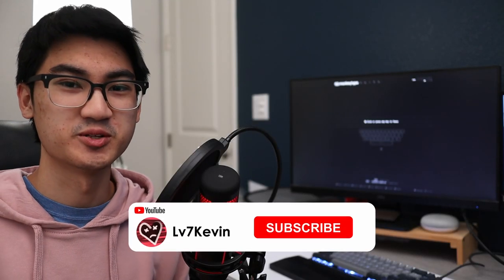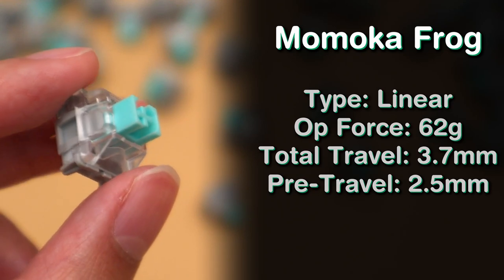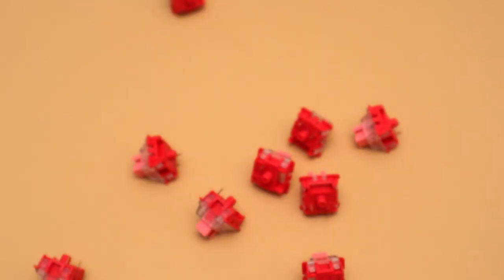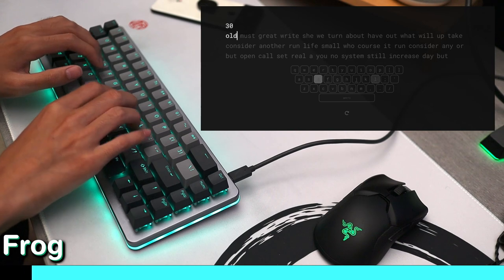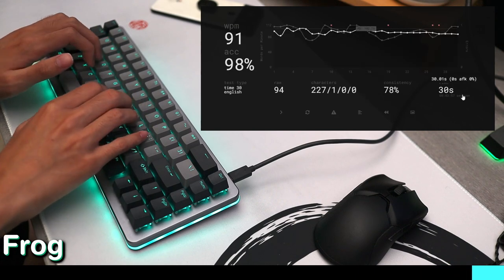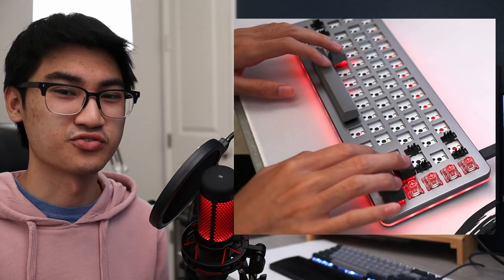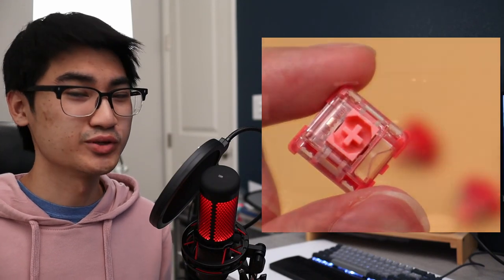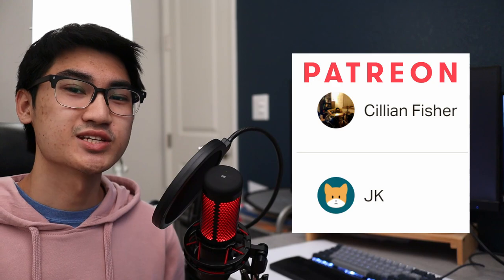Momoka Frog & Flamingo Switches (Review + Sound Test)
In this video, I review the Momoka Frog V3 and Momoka Flamingo V1 mechanical keyboard switches. These are both linear switches that come pre-lubricated. I go over their stats including actuation force, travel distance, and materials. Also, I perform a sound test using both switches.

Chapters
0:00 Intro
0:37 Frog Stats
1:43 Flamingo Stats
2:19 Keyboard Prep
2:48 Frog Sound Test
3:23 Flamingo Sound Test
3:56 My Thoughts
5:46 Outro

Switch, Linear, Mechanical Keyboard, Keyboard lube, Krytox 205 G0, Krytox 105 G0, POM, Polycarbonate, PC, PA66, Housing, Stem, Base, Spring